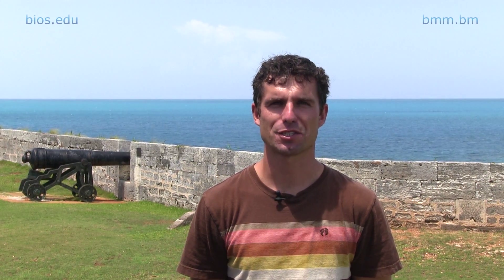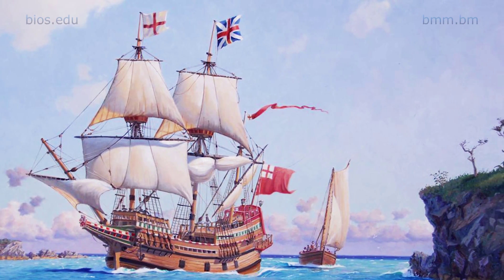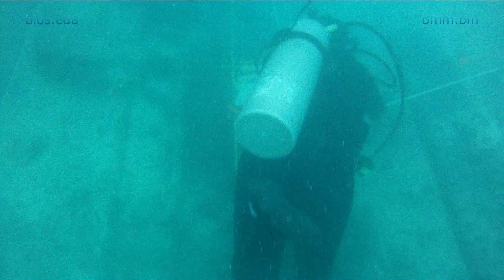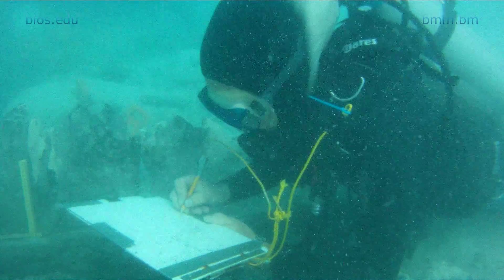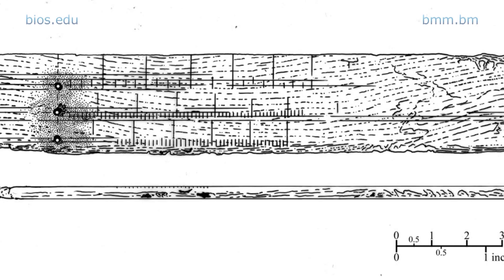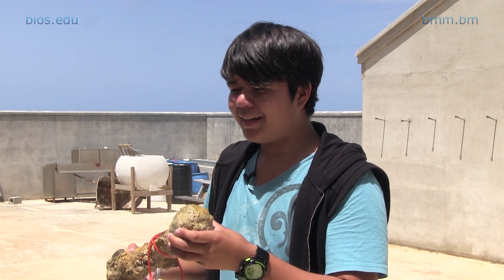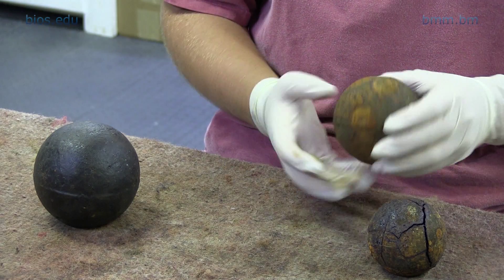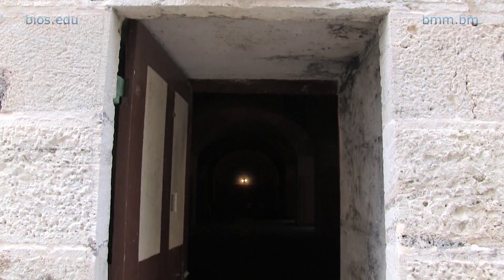BIOS-The Warwick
The Ocean Academy presents a marine archaeology project from the National Museum of Bermuda, in a joint educational initiative with the Bermuda Institute of Ocean Sciences. Students from the BIOS Ocean Academy assist archaeologists from the National Museum of Bermuda and Texas A&M University in uncovering the Warwick, which sank in Castle Harbor in 1619.